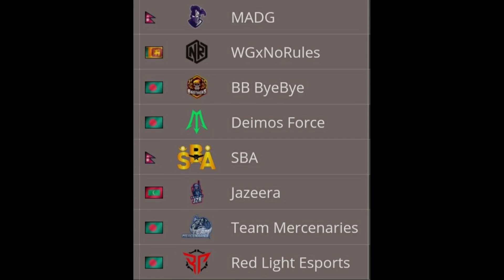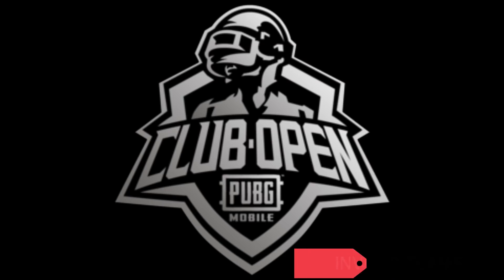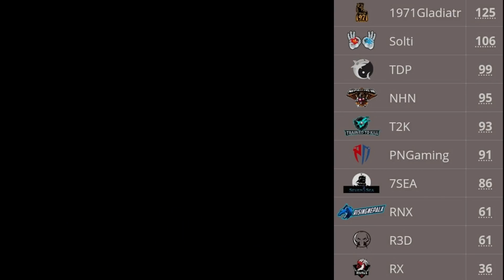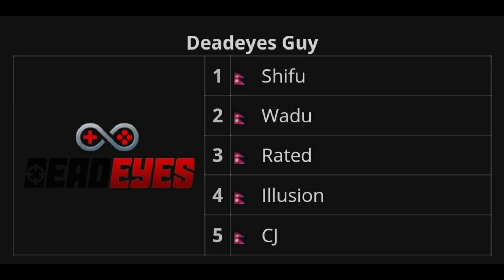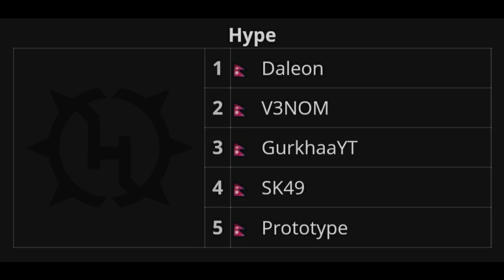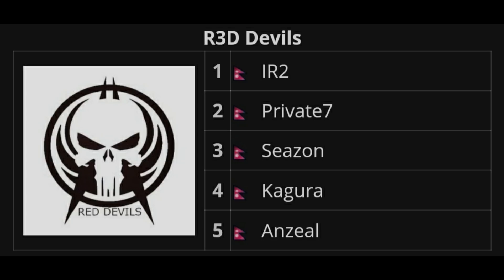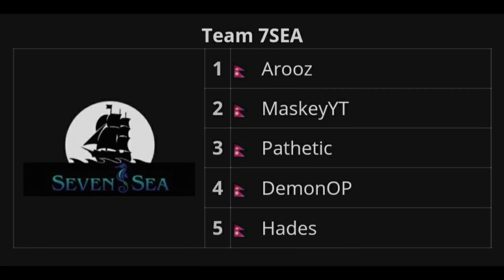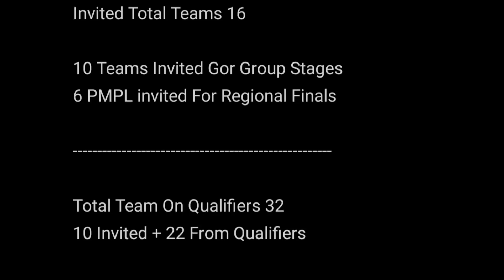EVERYTHING ABOUT PMCO FALL SPLIT 2020 | RE-UPLOADED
VIDEO IS RE-UPLOADED AFTER SOME FRAME DELETION

THANKS AGAIN FOR OP RESPONSE